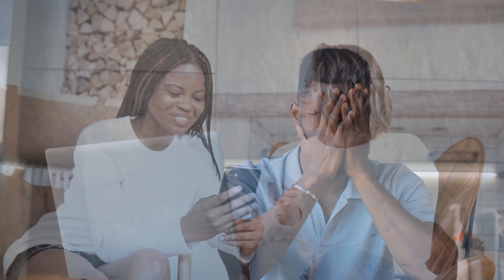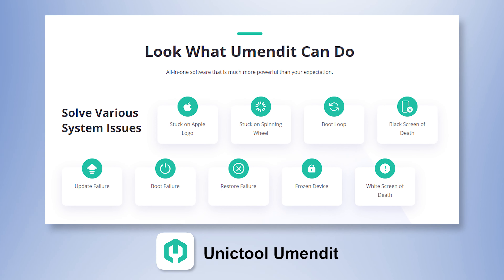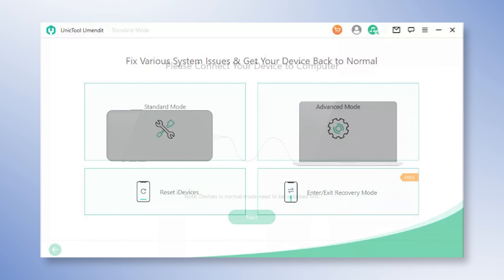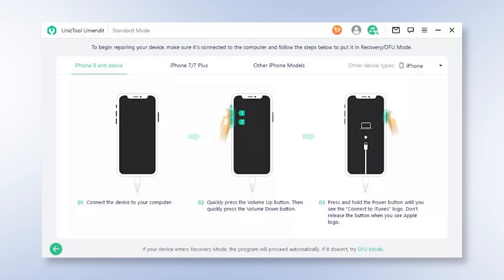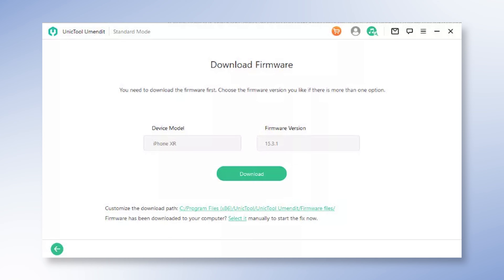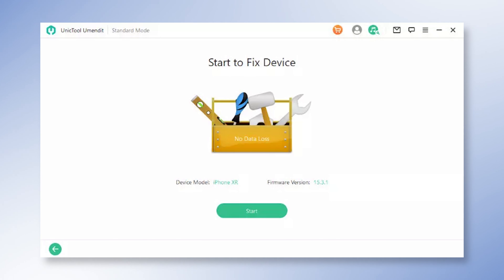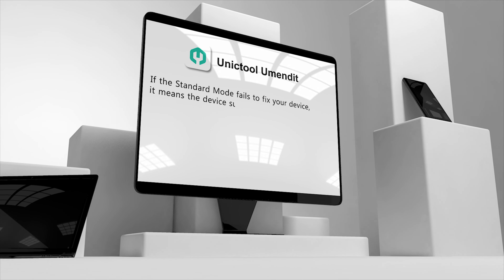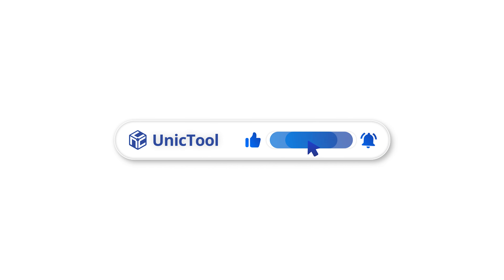How to Fix iOS/iPadOS/tvOS Devices By Yourself